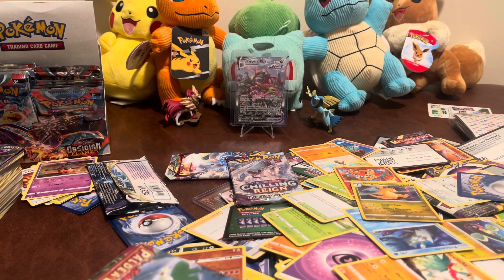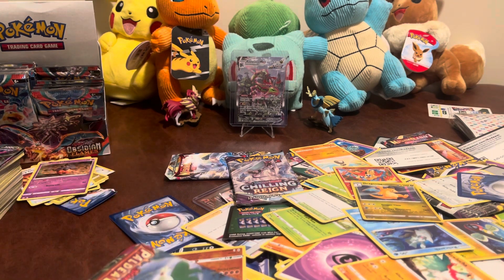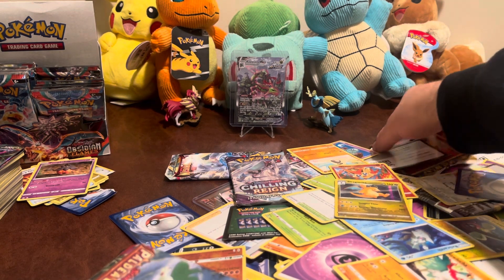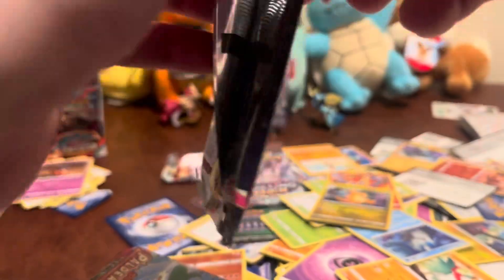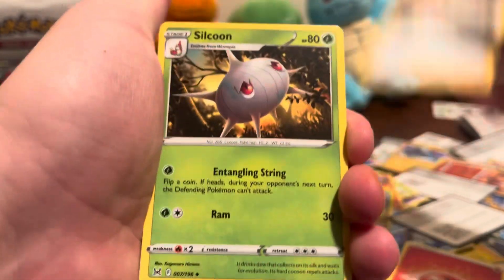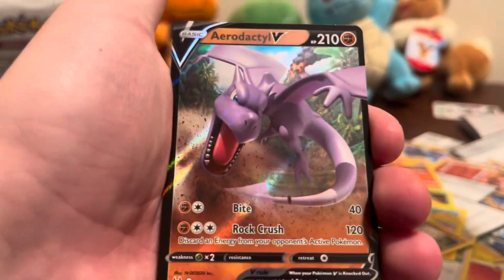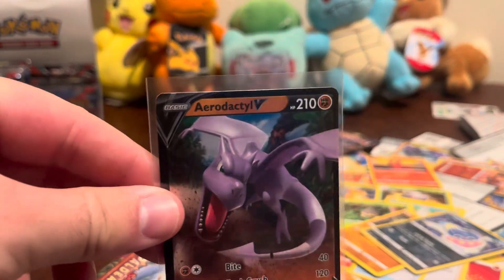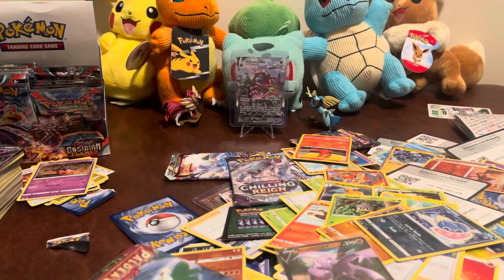Opening a Random Pack of Pokémon Cards Every Day for a Year: Day 136 - Lost Origin